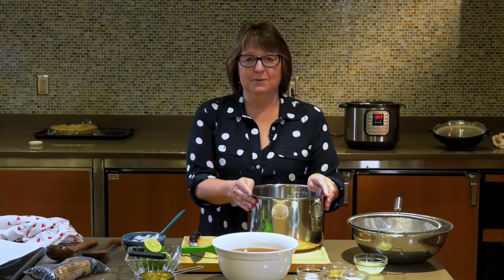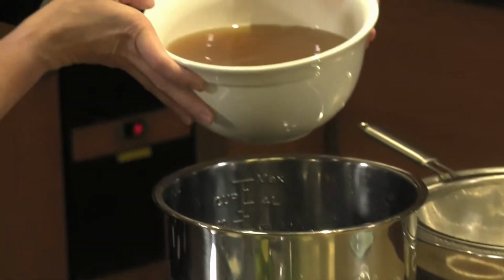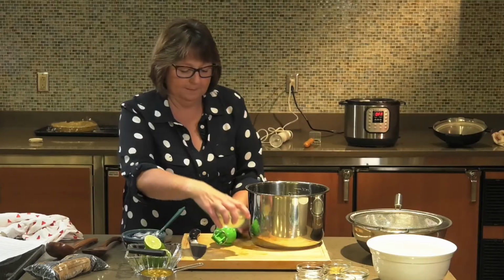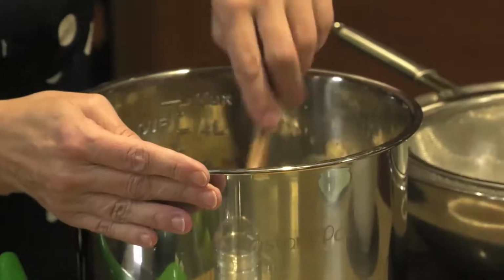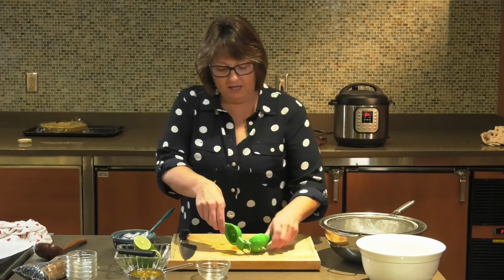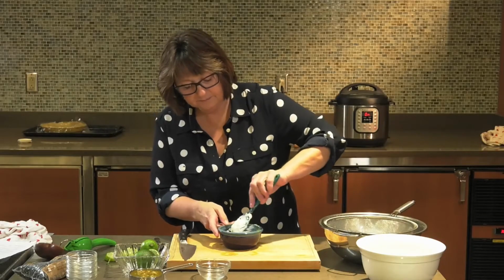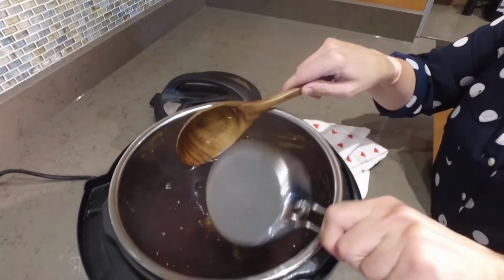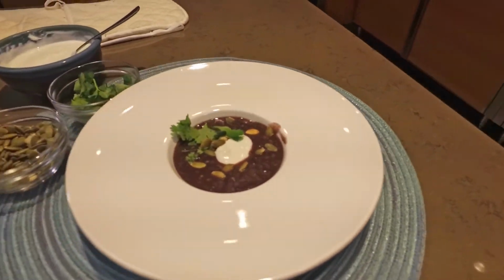UNC REX Cooking Videos: Black Bean Soup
Learn how to make a delicious black bean soup recipe with UNC REX dietitian Shelly Wegman. We included the recipe and nutrition information in the description!

Black Bean Soup with Lime Cream  - Serves 6
modified from an original recipe by Sheri Castle “Instantly Southern”

Soup:
1 pound dried black beans
2 tsp ground cumin
6 cups low sodium vegetable stock
2 tsp dried Mexican oregano
¼ cup fresh lime juice (about 2 limes)
½ tsp Kosher salt
1 Tbl garlic powder
1 cup bottled spicy salsa verde or hatch chili salsa
1 Tbl onion powder

Lime Cream:
1 ½ cup non-fat Greek yogurt mixed with finely grated zest and juice of 1 lime (about 2 Tbl juice)     (add 1 Tbl green hot sauce if desired)

Instructions:
Stir together the beans, stock, lime juice, garlic, onion, cumin, oregano and salt in the pot. Cover and cook under high pressure for 30 minutes. Let stand for natural release. If the beans are not tender, simmer on sauté medium for 5-10 minutes, stirring occasionally.

When beans are tender, stir in salsa verde. Adjust seasonings to taste. If desired you can mash the beans with a potato masher or immersion blender or puree about half the soup and mix back into the pot.

For the lime cream- stir together the yogurt with lime juice, zest and hot sauce if desired. Serve with the soup with cilantro for garnish and add additional lime wedges, hot sauce, avocado or pepitas.

Nutrition Information per serving with no garnishes:
249 calories
1g fat
0mg cholesterol
458mg sodium
47.5g carbohydrate
3.3g sugar
11g fiber
15g protein
959mg potassium

With yogurt:
279 calories
20g protein
50g carbohydrate